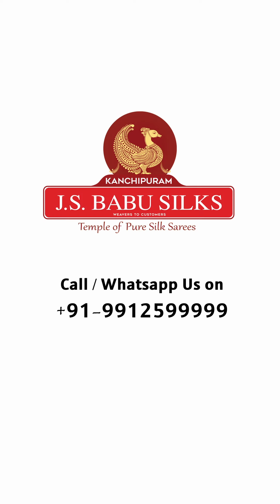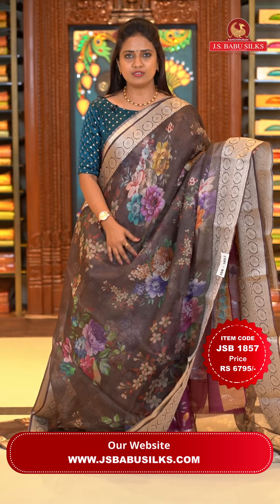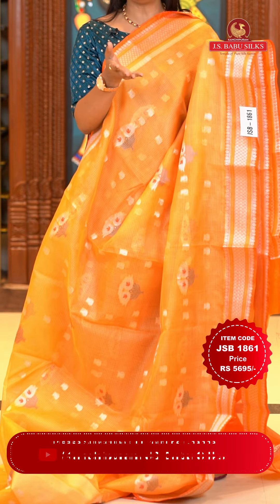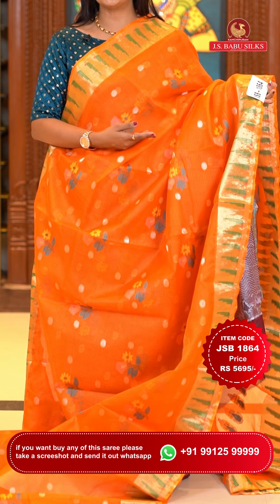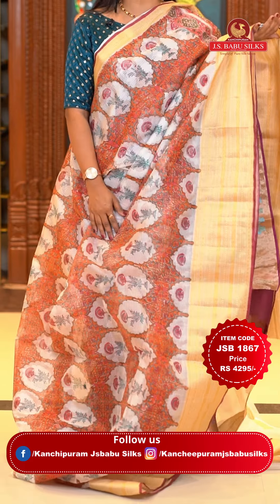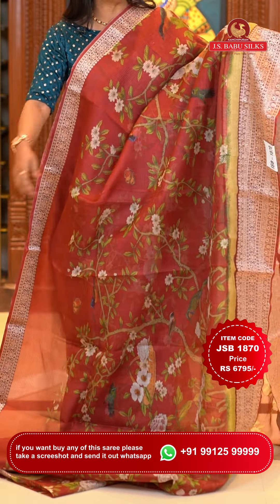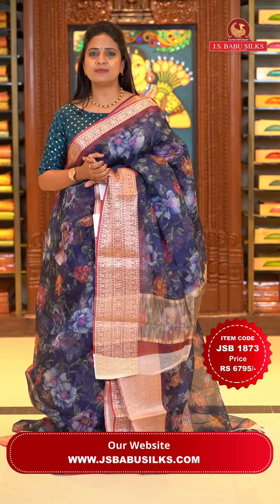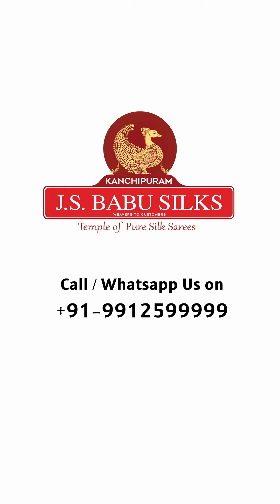Pure Silk Kota Sarees Collection@ Kanchipuram JS Babu Silks Hyderabad | Latest Kota Silk Sarees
Kanchipuram JS Babu Silks Presents  🥻 Pure Silk Kota Sarees Collection 🥻